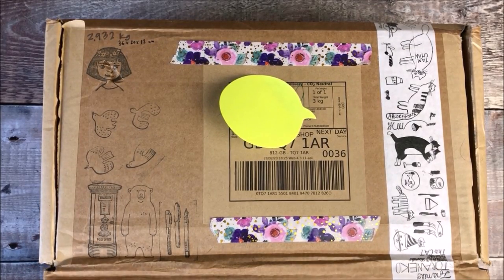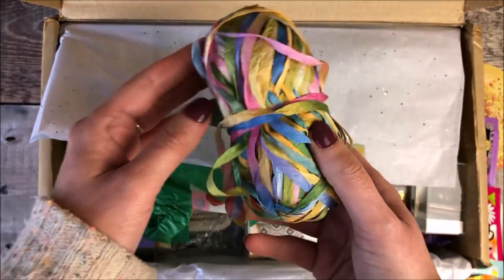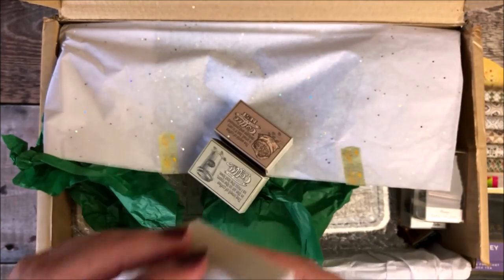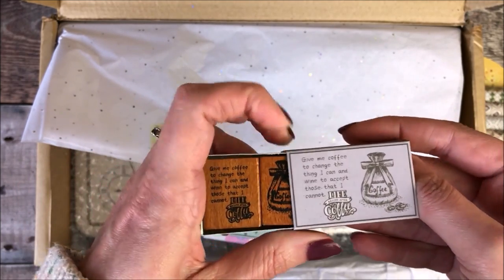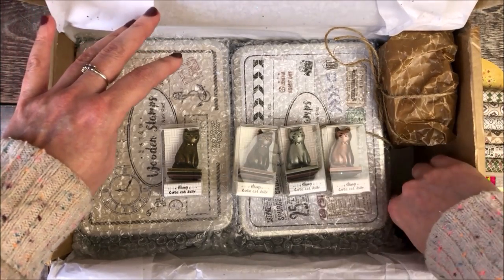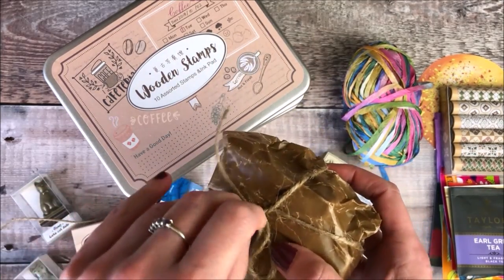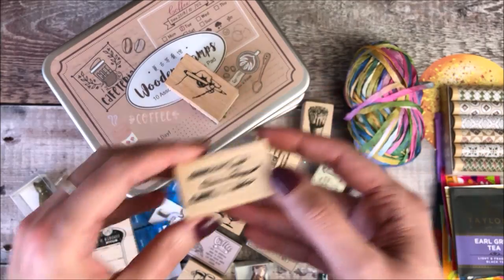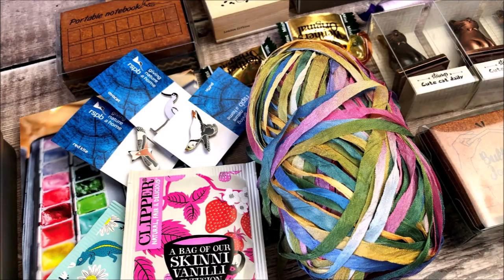London Gifties Unboxing | Gifted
I hope you enjoy seeing all the gorgeous goodies, kindly sent to me by Kristine from London Gifties.

Take my online journaling classes on Skillshare - you can try it out free of charge for two months: